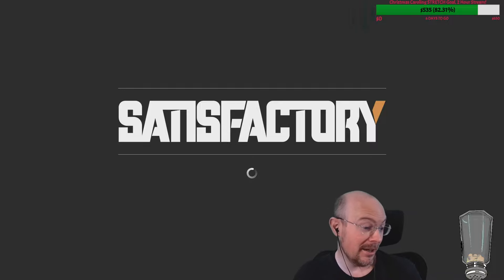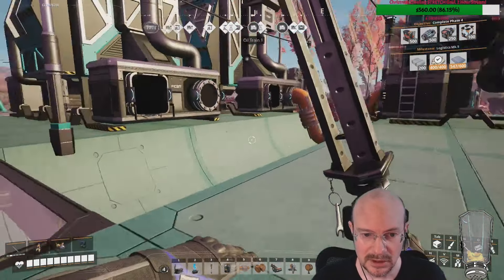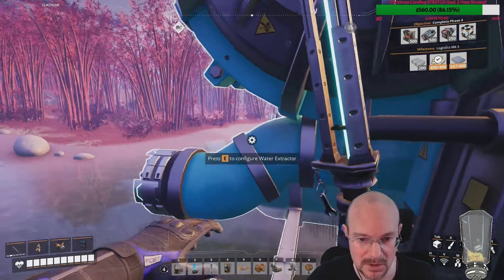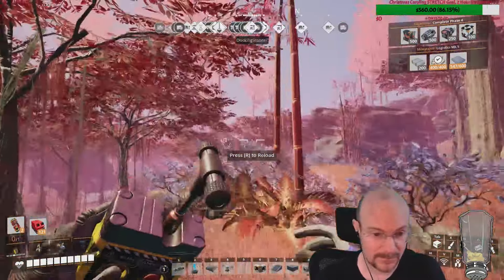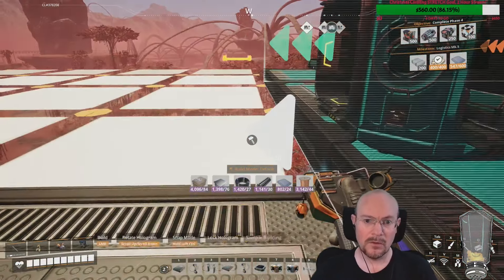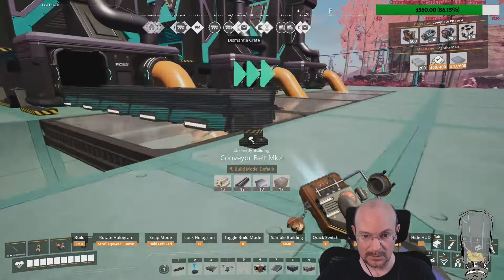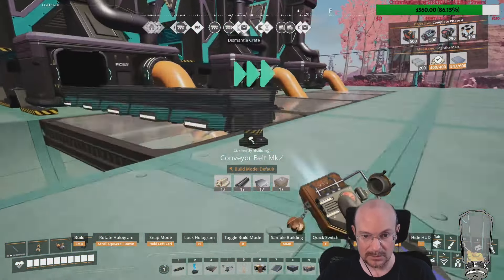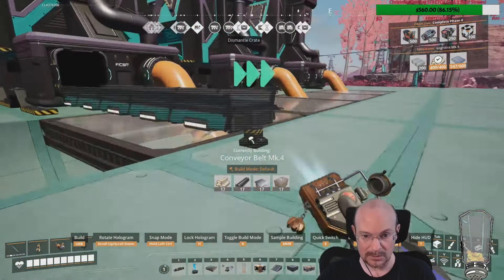Satisfactory 1.0, Day 18! Aluminum is Hard to Balance, Part 1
November 8, 2024 stream, playing Satisfactory 1.0!  We finally got Phase 3 done on Wednesday, which means we have access to Aluminum! Off stream, I did some farming for Hard Drive alternate recipes and got the most important one ready for our first Aluminum Refining build: Sloppy Aluminum! After we unlock the Pure Aluminum smelting recipe, we are ready to get our first build put together for this amazing resource! Now, if we can only figure out how to balance the bi-products... -- Watch live